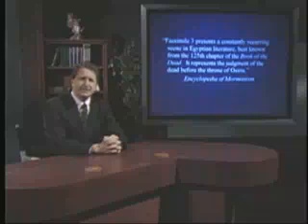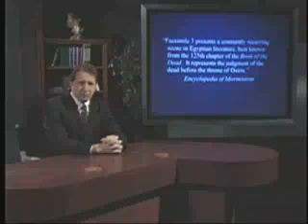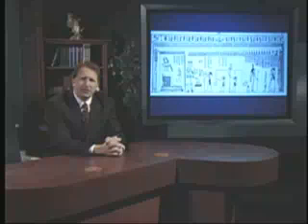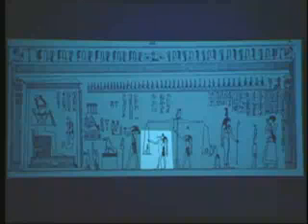Facsimile 3 in the book of Abraham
This was brought over from Google video before it closes on April 29th.